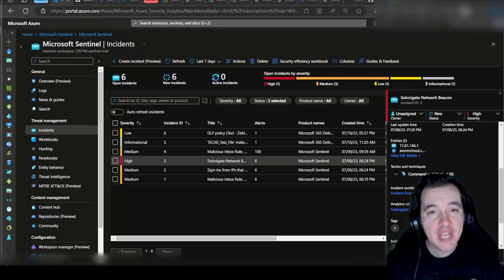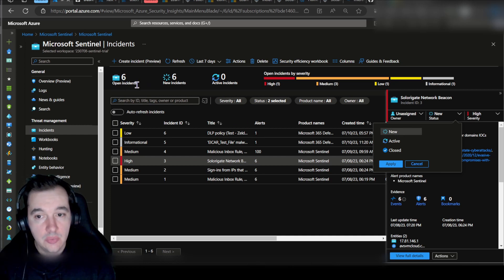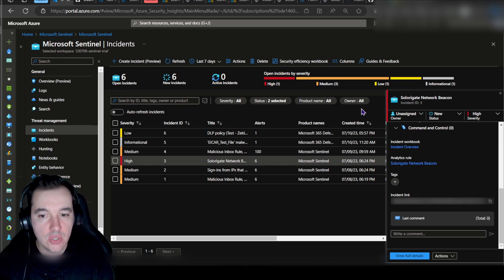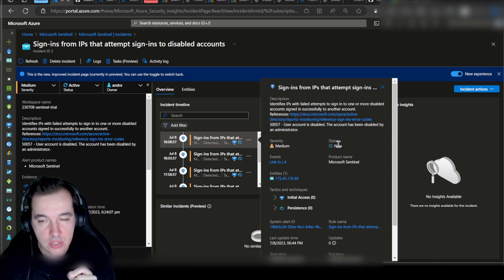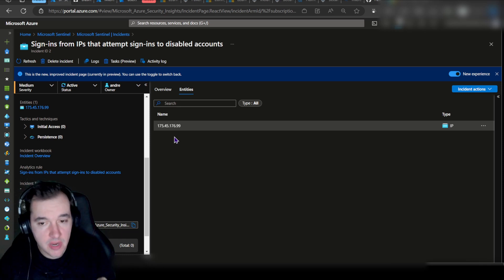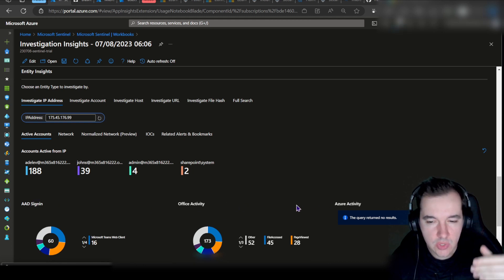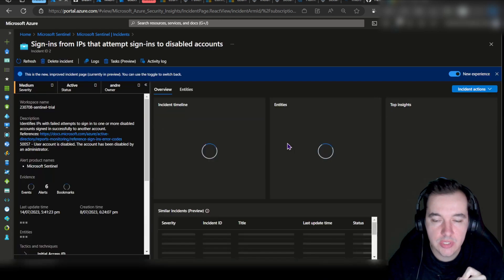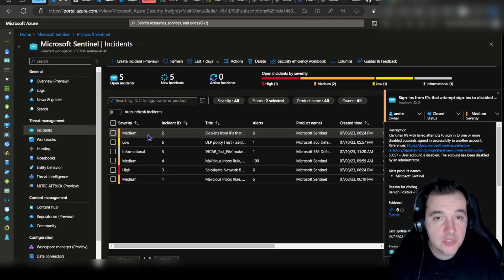How to Manage and Enrich Microsoft Sentinel incidents | Free Lab Walkthrough - Module 4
This is a series about Microsoft Sentinel, modern Security operations center (SOC) series for Security Engineers and SOC Analysts. Learn how to setup and configure Sentinel for free with the trial offer.

In this video I go through Module 4 covering Incident Management.